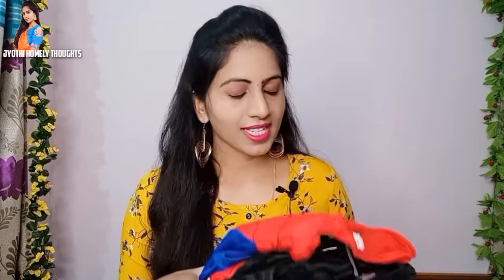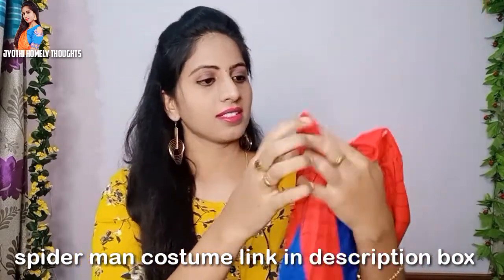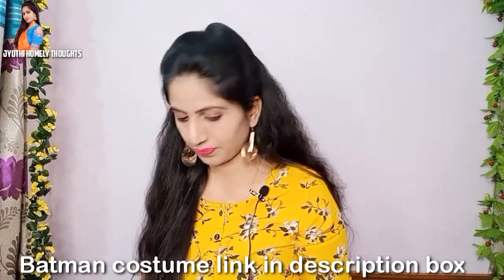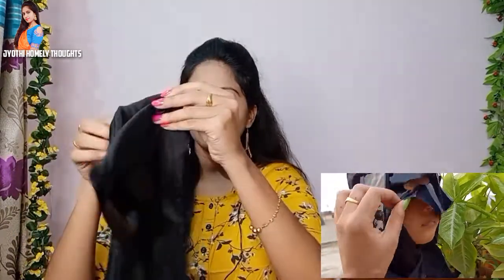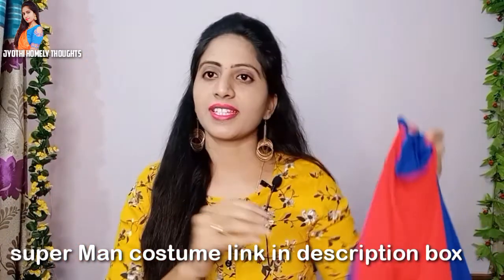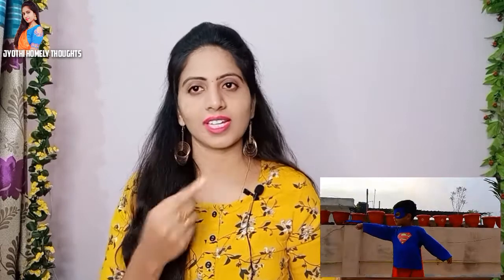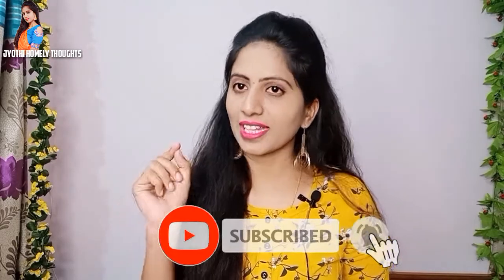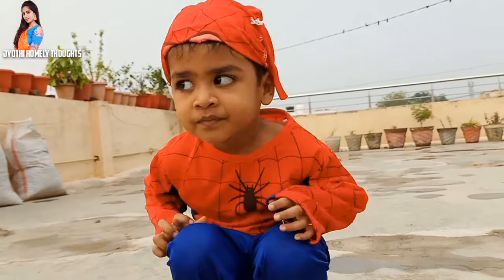suprise gift for my son |superman , spiderman , batman dress with price complete details|under 199rs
hi friends welcome back to my channel today I am showing kids dresses with very reasonable price in our channel .. I hope you guys like my video.. if you like my video please .. like share comment and subscribe my channel for more interesting videos..